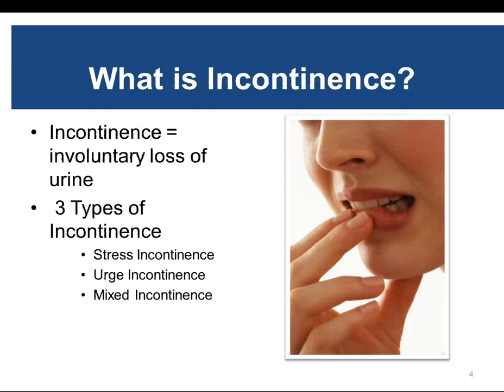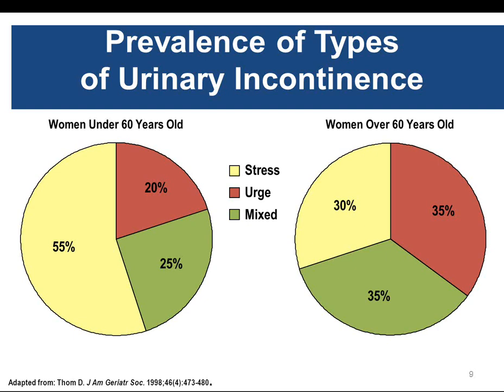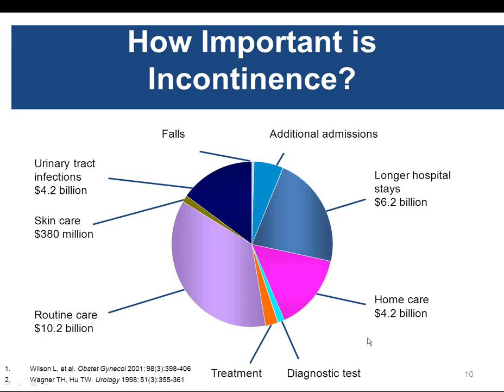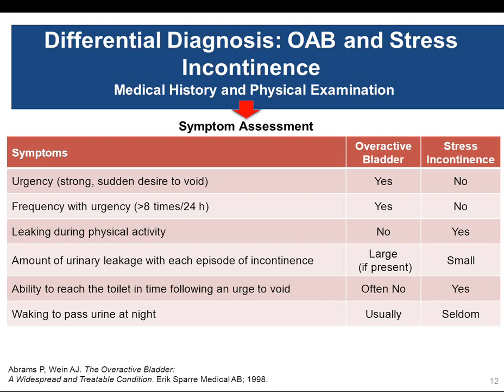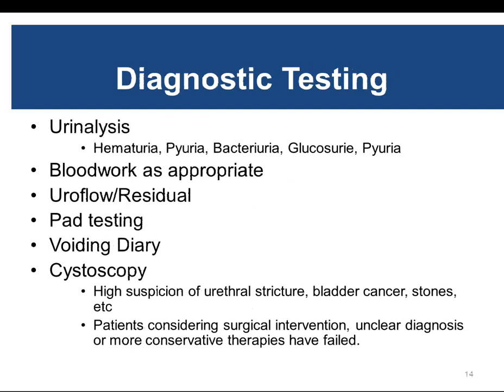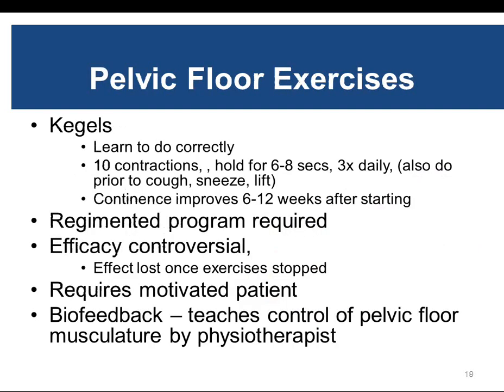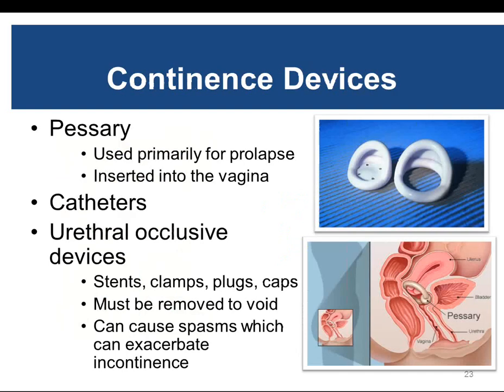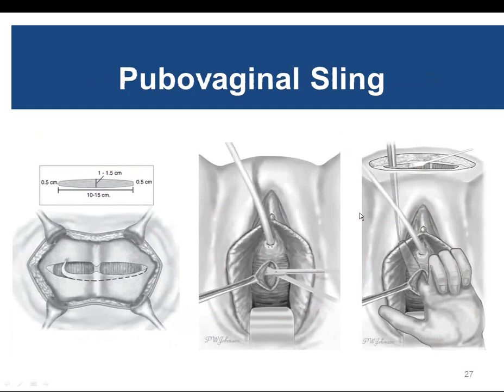Webinar | Female Incontinence | Kelsey-Seybold Clinic